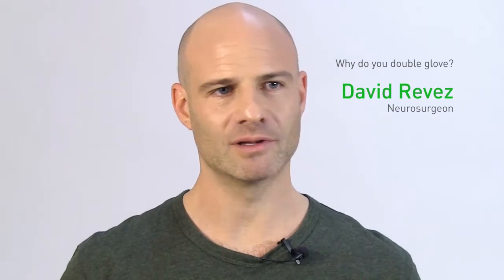Biogel Double Gloving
Listen to Neurosurgeon, David Révész sharing his thoughts on double gloving.